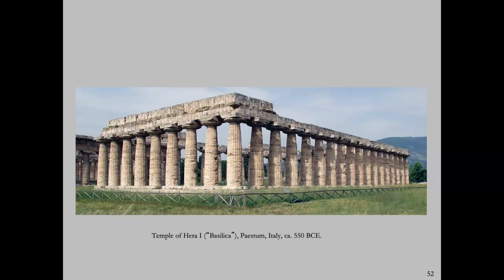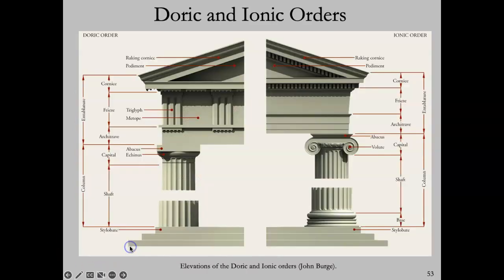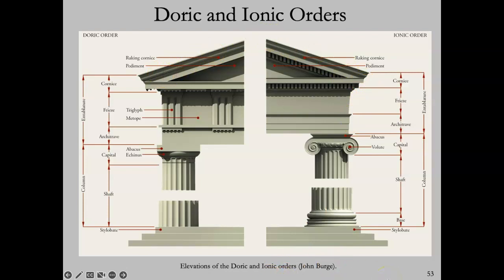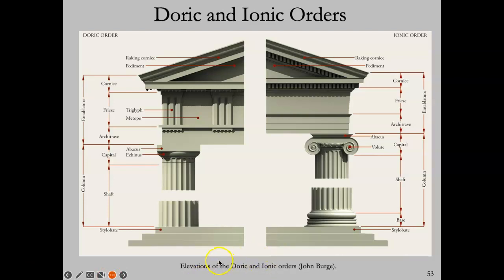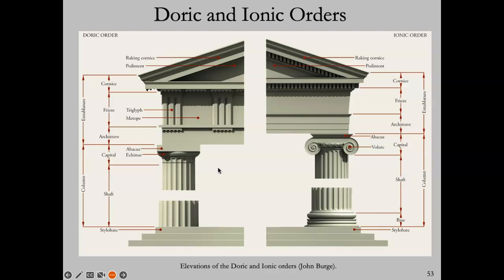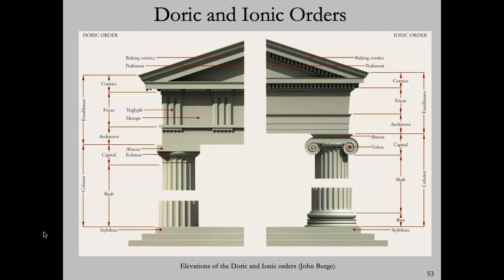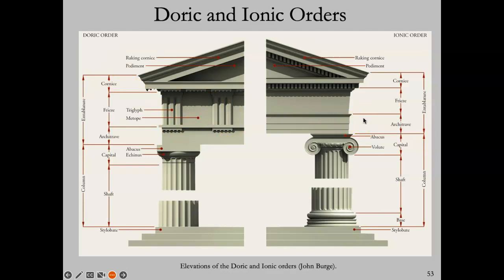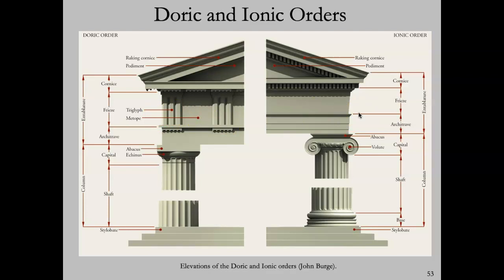Intro to Archaic Architecture